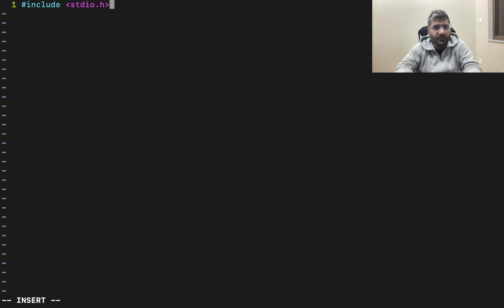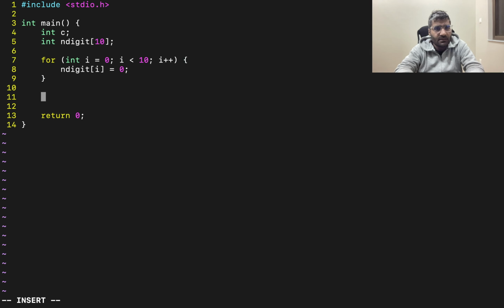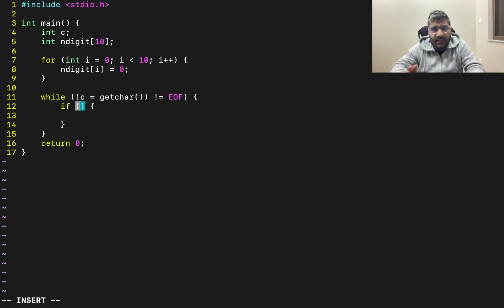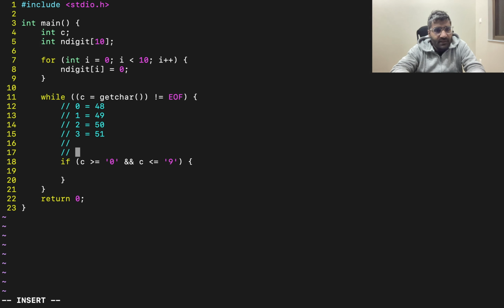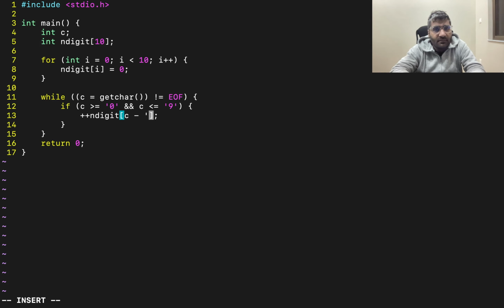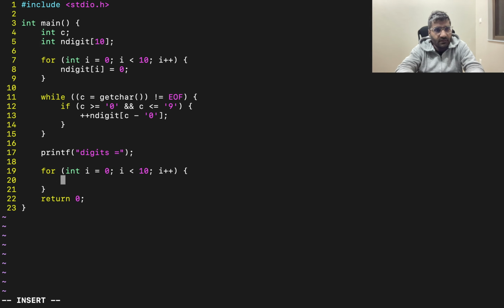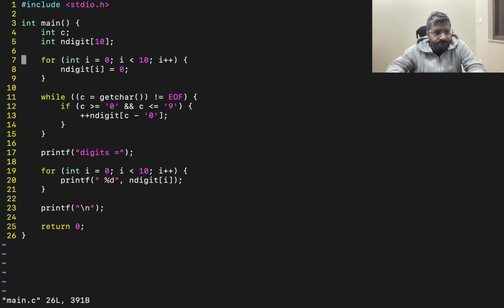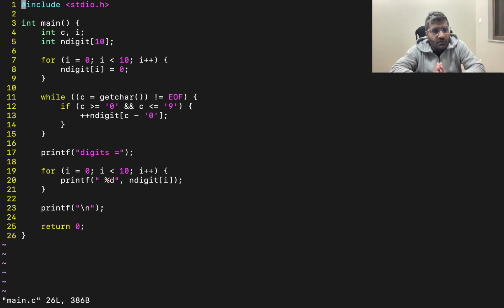Digit Counting in C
Learn how to count digits in a number using C programming! Perfect for beginners looking to strengthen their basics in C programming. Watch now and level up your coding skills!